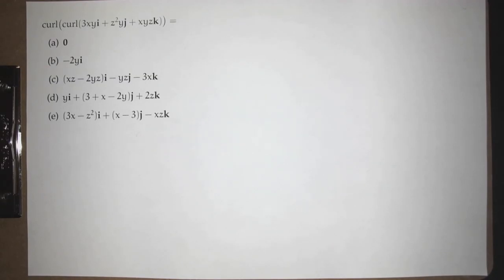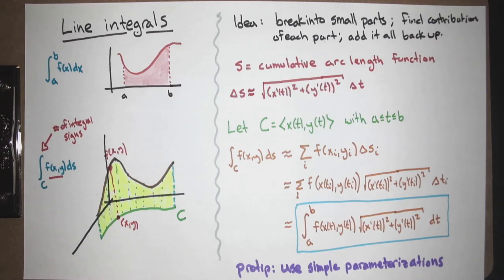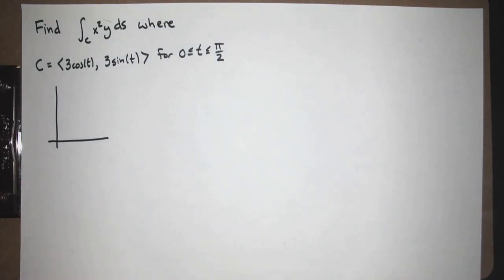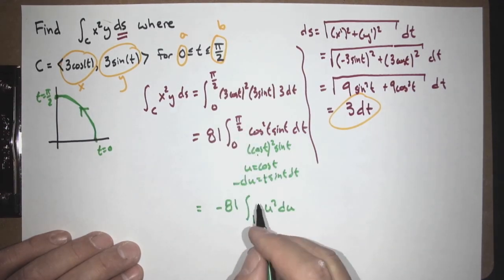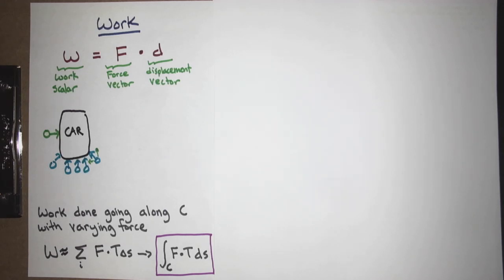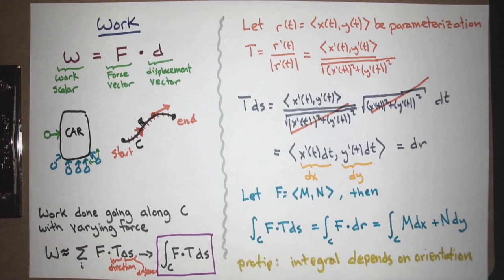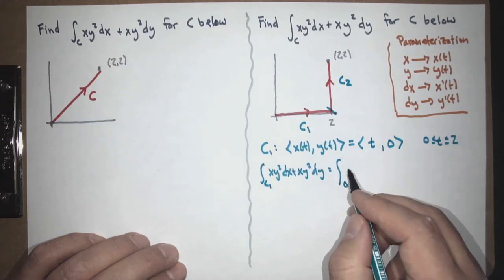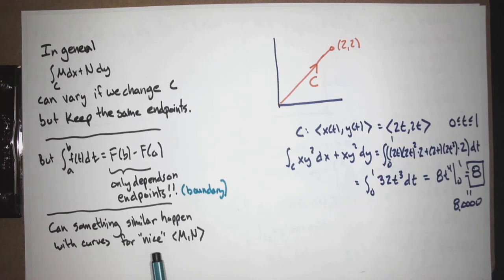Line integrals (the hard way) (Calc 3; Lecture 30; Fall 24)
We introduce line integrals and how to compute them. We also go over a discussion of how to compute work along a curve with varying force. Lecture recorded in class on Wednesday, November 13, 2024.